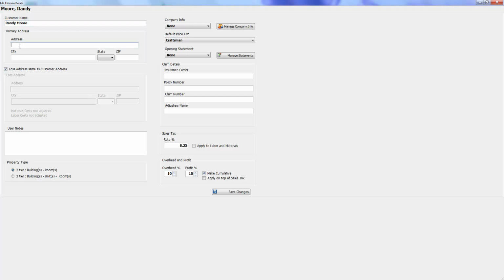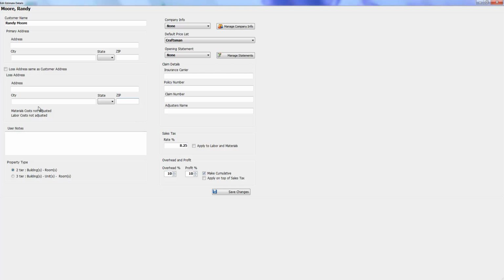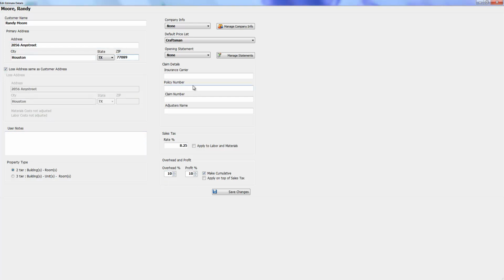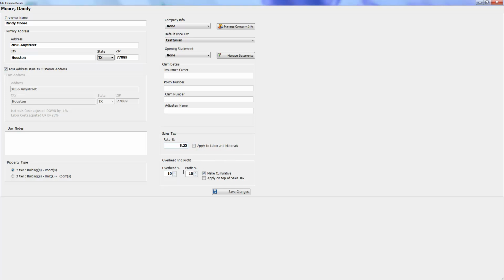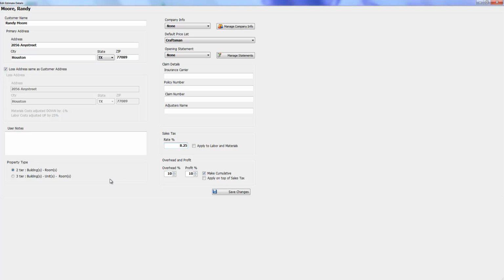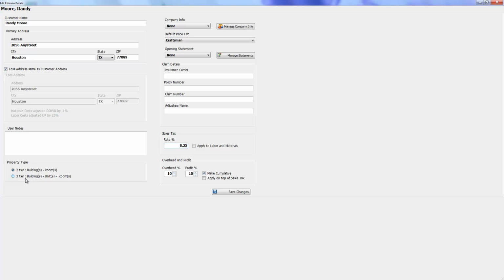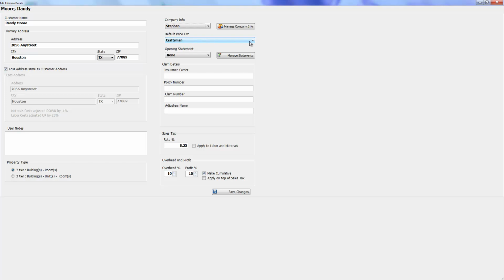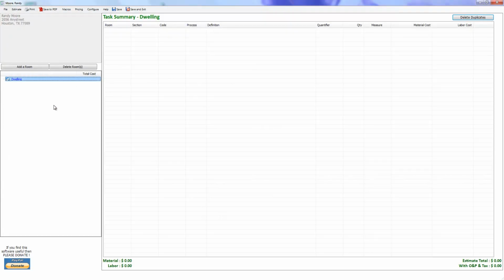5 Creating Your First Estimate